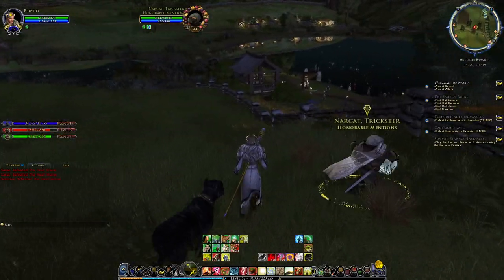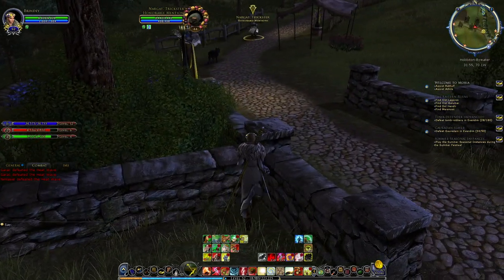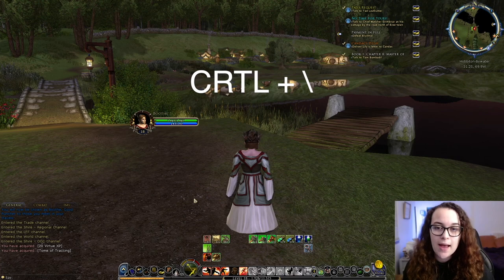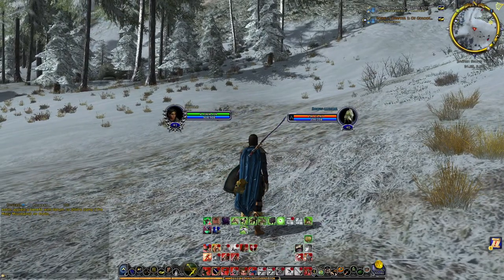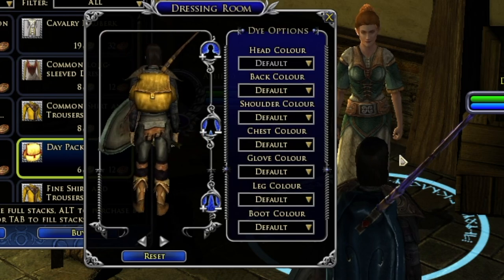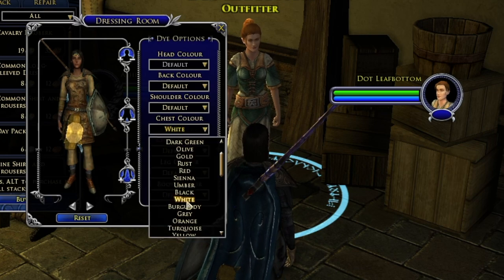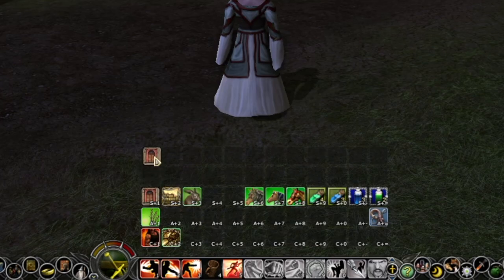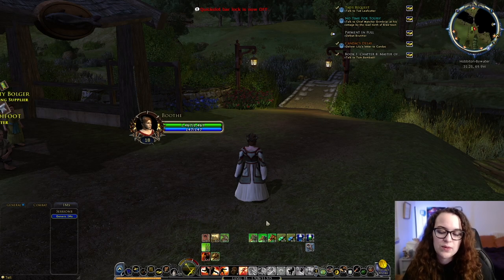10 Essential Keybinds In LOTRO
Master Your Gameplay with Essential LOTRO Key Binds! 🎮 Elevate your adventures in Middle-earth with these must-know key bindings in The Lord of the Rings Online (LOTRO). Discover how to optimize your combat, navigation, and communication skills with these key mapping or binding shortcuts. Whether you're a seasoned champion or a new adventurer, this guide covers the essentials every LOTRO player should have at their fingertips.

Become an exclusive Weirdo Supporter for only .99 cents!

💥 TRY OUT THIS NEW MMO GAME FOR FREE!
Try a game like LOTRO, before anyone else! Get exclusive access to Big Time here!

All music you hear from stream comes from Pretzel Rocks ❤️

Timestamps:
0:00-Intro
0:30-Keybind 1
1:08-Keybind 2
2:10-Keybind 3
3:47-Keybind 4
4:11-Keybind 5
4:57-Keybind 6
5:52-Keybind 7
6:18-Keybind 8
7:17-Keybind 9
8:35-Keybind 10
9:43-Next Video Guide

LOTRO, MMO RPG, Exploration, Open World, Lord of the Rings Online in 2023, Lord of the Rings Free-to-Play, Lord of the Rings gamer guides and tips, Lord of the Rings video guides, LOTR movie trilogy, Lord of the Rings MMO game, Standing Stone Games.